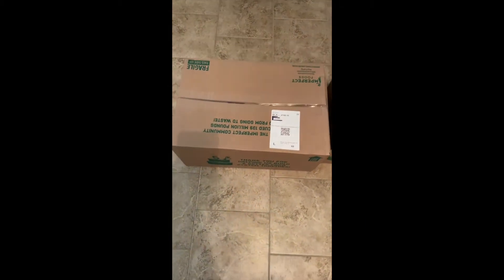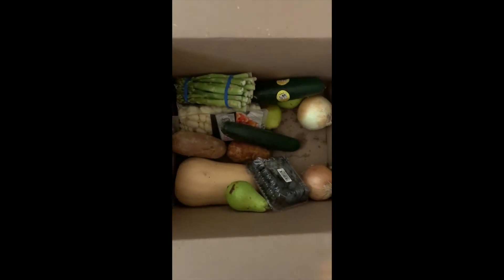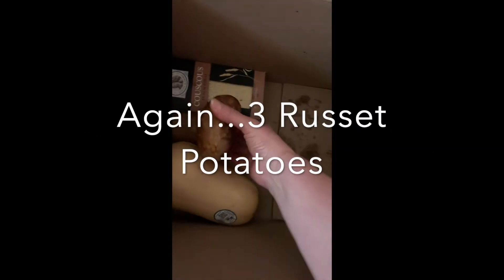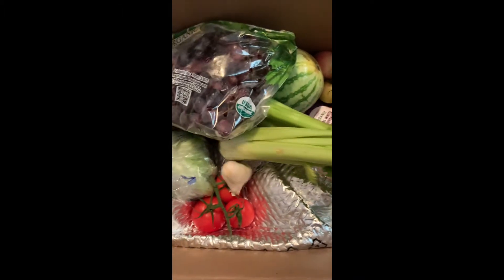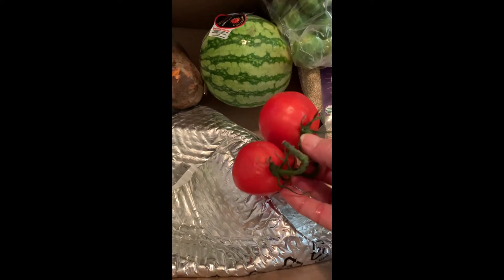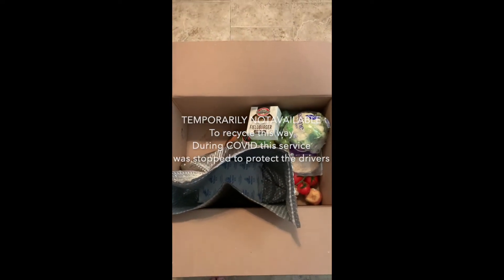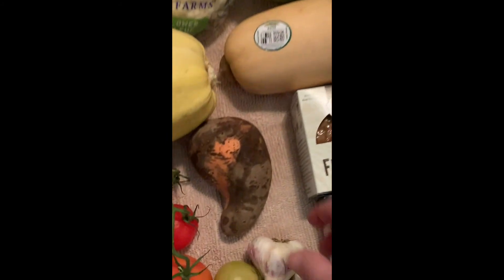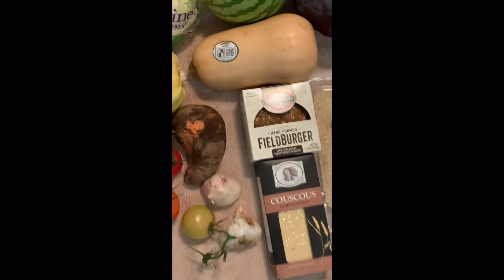2020-10-07 Imperfect Foods Order Unpacking, Part I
I received my first order from Imperfect Foods and this video is to share how the order is received and how it's packed while showing the quality of the order contents.

Imperfect Foods link to site if you're curious to find out what they're all about:

Order Content and Cost:
Product                              Qty Our Price     You Saved
Organic Garlic                      1      $1.99
Organic Potatoes                1      $1.59           $0.23
Organic Peaches                 1      $2.99           $1.00
Organic Bartlett Pears        1      $1.99
Organic Celery                     2      $1.98           $2.66
Organic Blueberries            1      $3.99
Organic Grapes                   1      $4.99
Organic Cucumber             1      $1.49           $1.93
Organic Tomatoes Vine     1      $2.99           $0.33
Organic Yellow Onion         1      $1.29           $0.30
Organic Red Cabbage        1      $2.79
Organic Sweet Potatoes    1      $1.79           $0.20
Organic Spaghetti Sqsh     1      $2.99
Organic White Quinoa        1      $2.99           $1.00
Conv Brussels Sprouts.     1      $2.99
Conv Asparagus                 1      $2.99           $0.33
Conv Mini Watermelon.     1      $3.99
Conv Cauliflower                1      $1.99           $0.27
Conv Butternut Squash.    1      $1.99           $1.41
Potato Gnocchi                   1      $1.49           $2.50
Field Roast Patties             1      $6.99
Cous Cous                           1      $2.99           $1.00

While ordering from Imperfect, I had my local grocery store site up to do a side by side comparison and there was produce that was cheaper at the grocery store so ordered those items from there.
I also found that the non-produce items offered in Imperfect were generally more expensive than purchasing from my grocery store but you'll need to do your own side by side shopping and comparison(s).